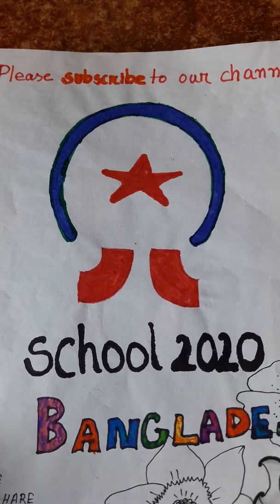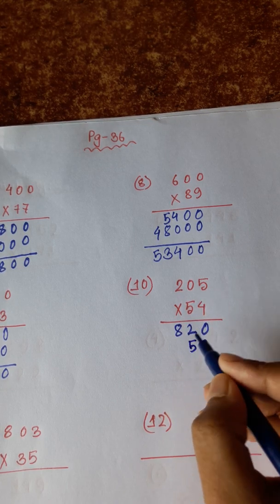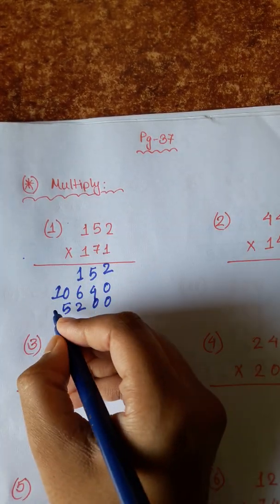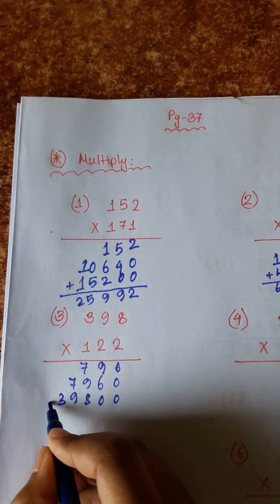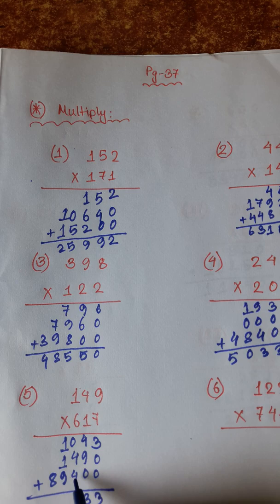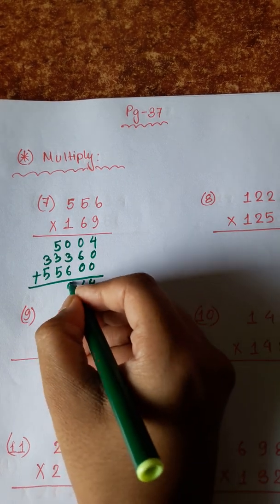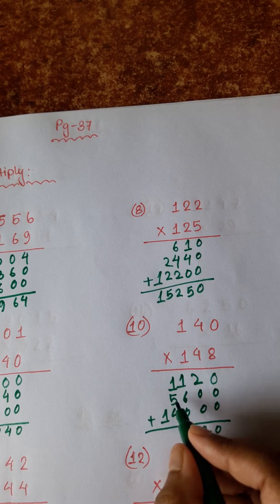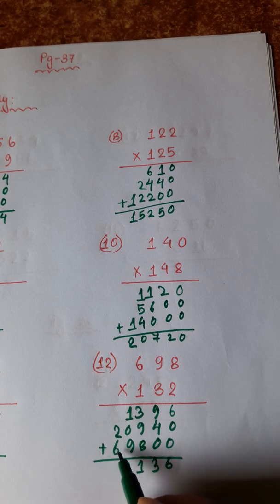CLASS 4 MATHS, CHAPTER 3 || Page 34 , 35 , 36 , 37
In this video , the maths of chapter 3 of class 4 nctb book (ENGLISH VERSION) has been solved . In this video the sums of page 34, 35, 36 and 37 has been solved.  Hope you will be benefited watching the solution in this video.